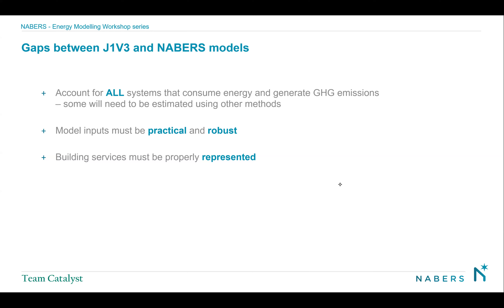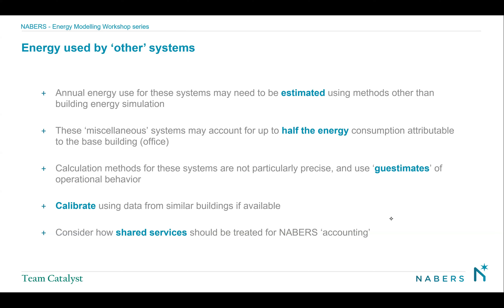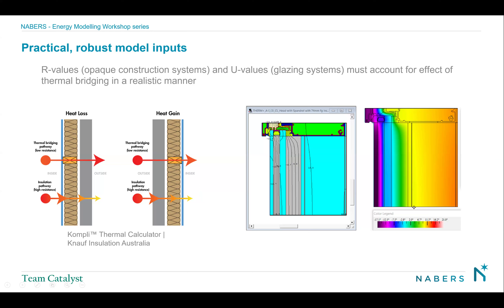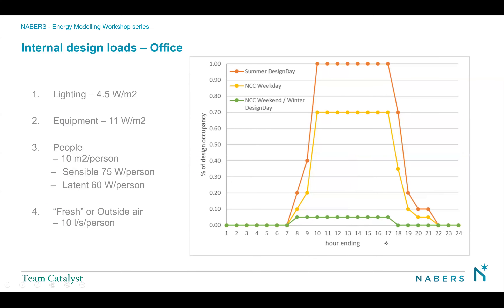Energy Stimulation and Building Rating System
Training session for assessors in regards to NABERS Energy Modelling Workshop series